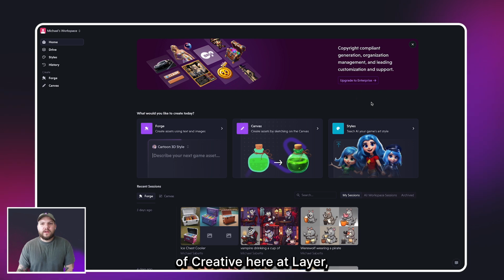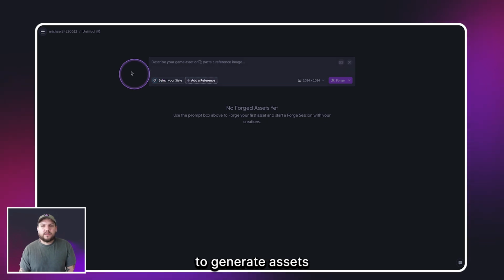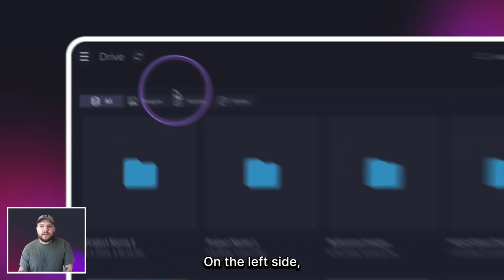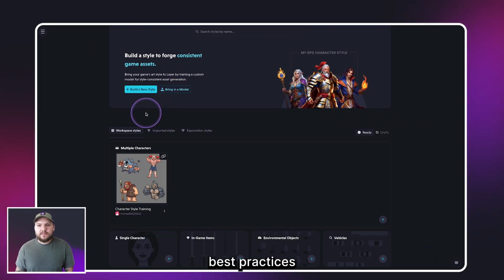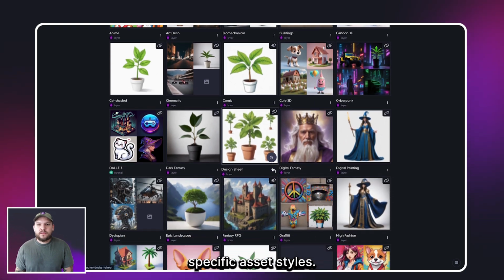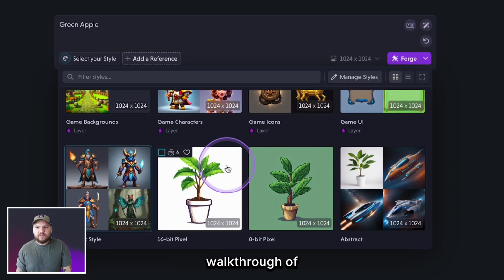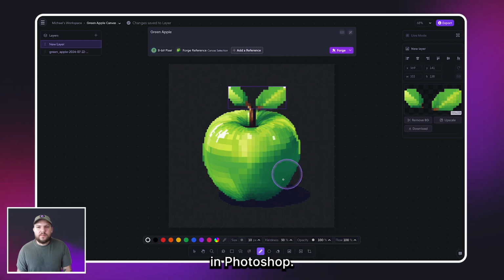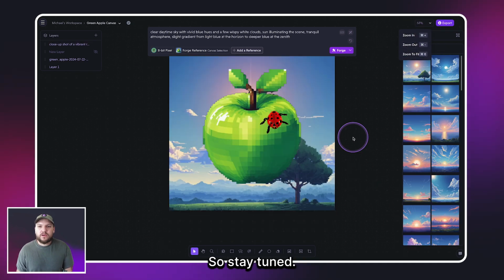Layer AI Workspace Overview: Streamline Your Creative Workflow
Interested in learning more or creating an account?

Welcome to Layer AI: Workspace Overview
In this video, Michael Sabetta, Director of Creative at Layer.AI, provides a high-level overview of the Layer AI workspace. Discover how to streamline your creative workflow with our intuitive tools and features.

Chapters:
0:00 - Introduction
0:12 - Menu Bar Overview
0:48 - Home Page
1:04 - Drive Page
1:37 - Styles Page
2:23 - Forge: Generating Assets
3:00 - Canvas: Sketch and Edit